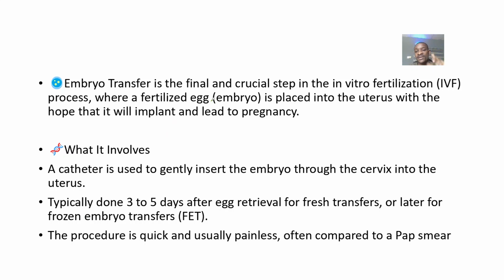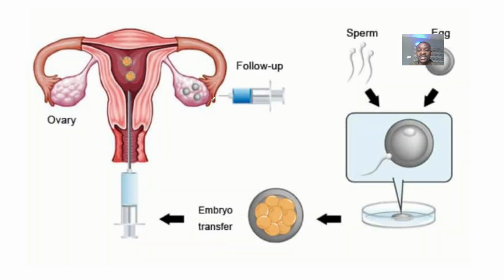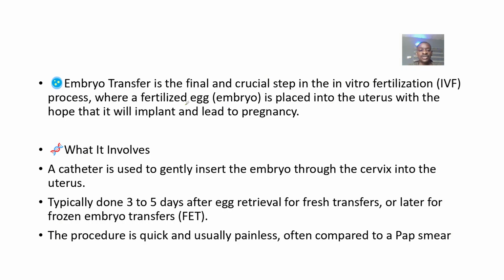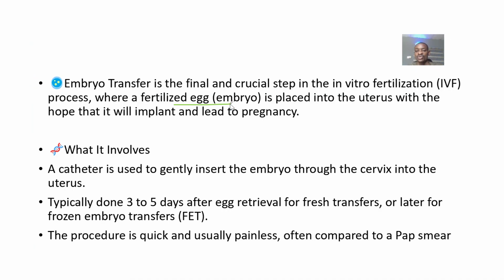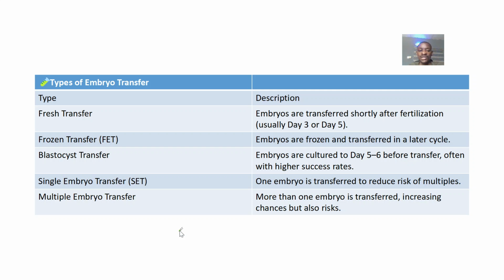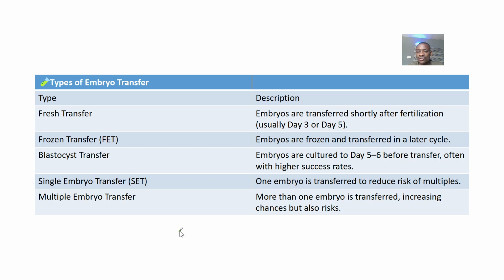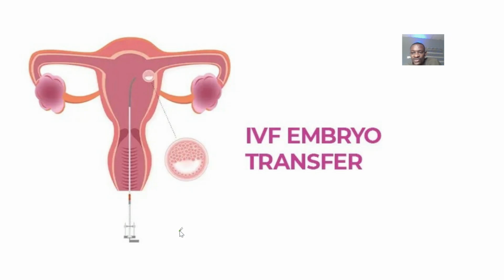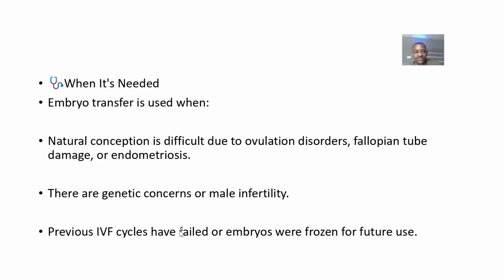Embryo Transfer ; final and crucial step in the in vitro fertilization IVF process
🧬 Embryo transfer is the final and pivotal step in the in vitro fertilization (IVF) process, where one or more fertilized embryos are placed into the uterus with the hope of achieving pregnancy.

Embryo selection: Embryos are evaluated for quality—often at the cleavage stage (day 3) or blastocyst stage (day 5).

Transfer procedure:

A speculum is inserted to visualize the cervix.

A catheter loaded with the embryo(s) is guided through the cervix into the uterus.

Ultrasound guidance ensures precise placement.

Post-transfer: Hormonal support (usually progesterone) continues, and a pregnancy test is done ~2 weeks later.

🧪 Types of Embryo Transfer
Type Description
Fresh Embryos transferred shortly after fertilization in the same cycle
Frozen (FET) Embryos previously cryopreserved and thawed for transfer
Blastocyst Embryos cultured to day 5–6 for higher implantation potential
Assisted hatching Outer shell of embryo is thinned to aid implantation
📊 Success Factors
Embryo quality

Uterine receptivity

Timing of transfer

Age and health of intended parent(s)

Single embryo transfers are now common to reduce the risk of multiple pregnancies, while maintaining strong success rates2.

⚠️ Risks & Considerations
Mild cramping or spotting

Rare infection or bleeding

Emotional stress and uncertainty